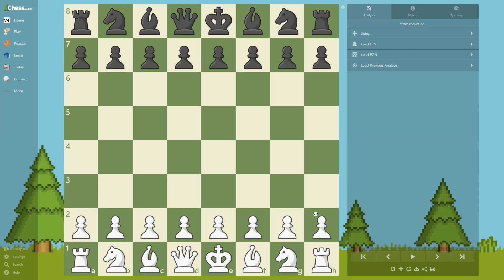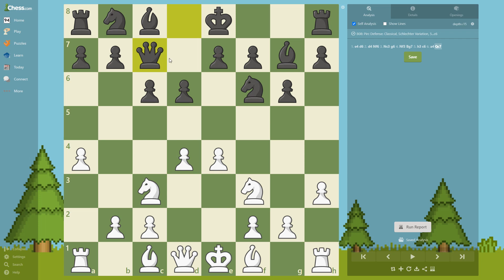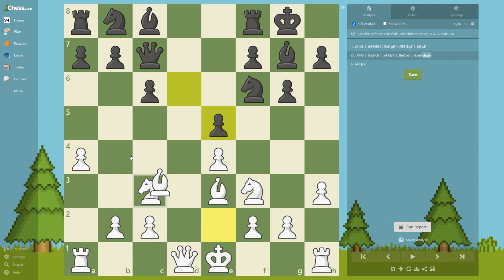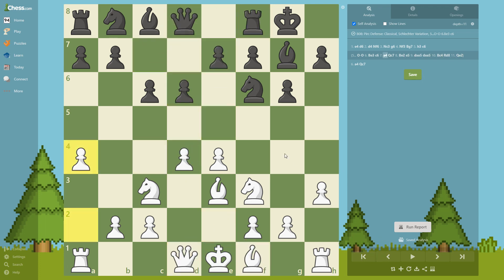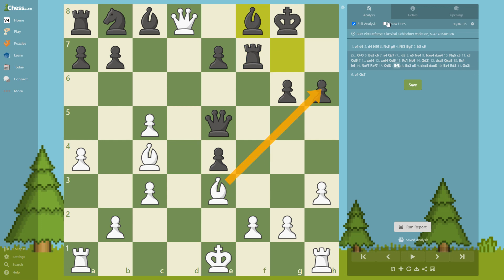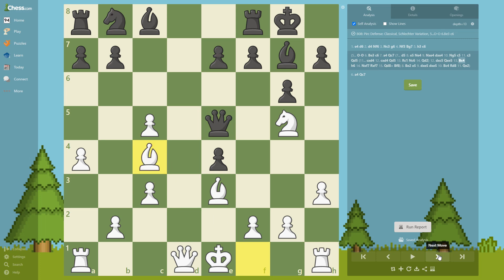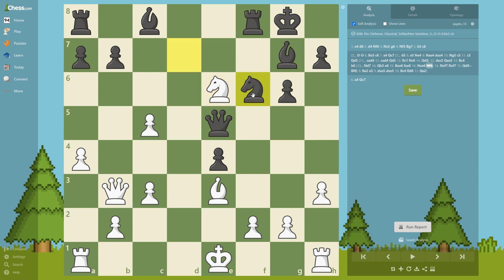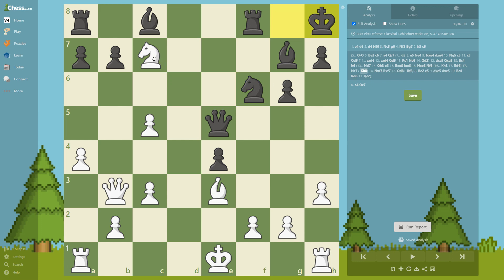Chess Openings for White, Explained - Pirc Defense (Part 3)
CHESS OPENINGS FOR WHITE EXPLAINED // One of the ''hypermodern'' defenses that flout the classical rules of the center and development, the Pirc encourages White to set up a powerful center and then works on undermining it, relying heavily on the fianchetto of the dark-square bishop.